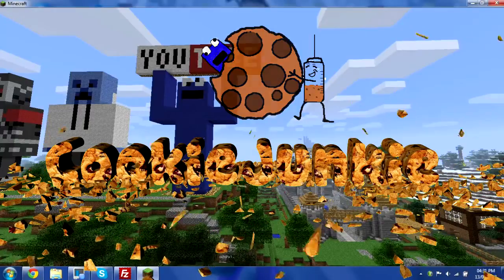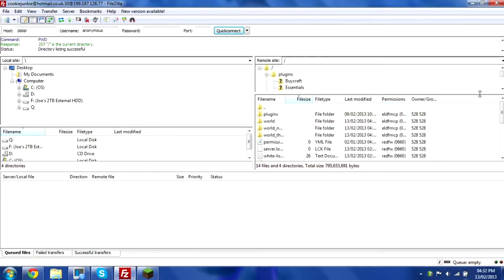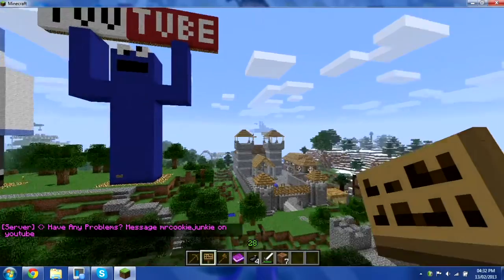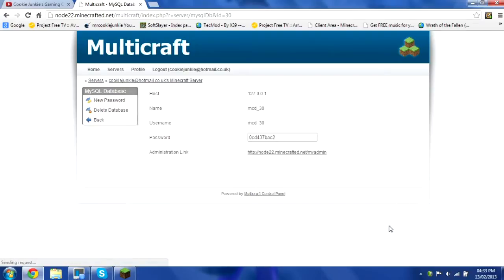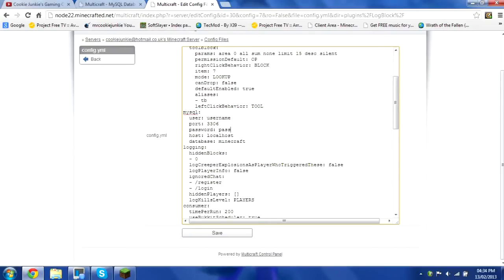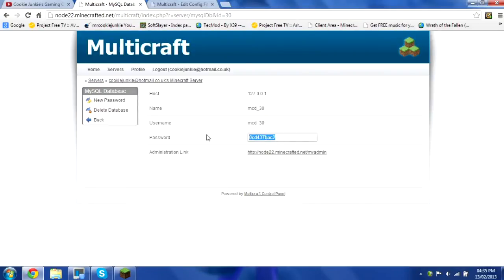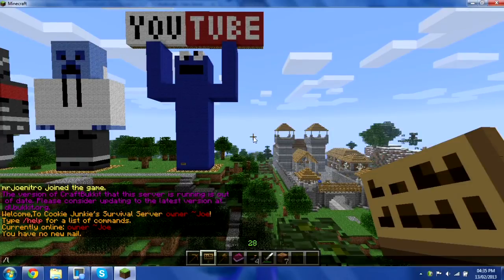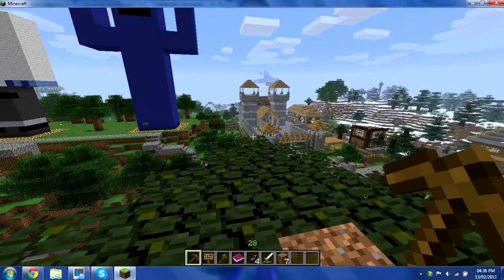LogBlock: Minecraft Plugin Installation [MySQL Server Setup In Multicraft]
This video shows you how to setup logblock (although you can also do this with big brother) with a MySQL server in multicraft. This means you dont need to sign up to any new sites. So what is LogBlock? LogBlock is a fantastic plugin which record all of the players block changes and allow you to roll them back so greifing can easily be fixed which makes this mod perfect for public servers.

My Server IP: Node22.Minecrafted.net:25593

If your multicrafft doesn't have the "MySQL" tab then you'll have to use an alternative site like this one

Thanks to "DiddiZ" and "md_5" for making this epic mod ;)